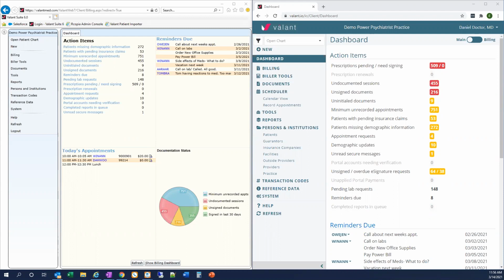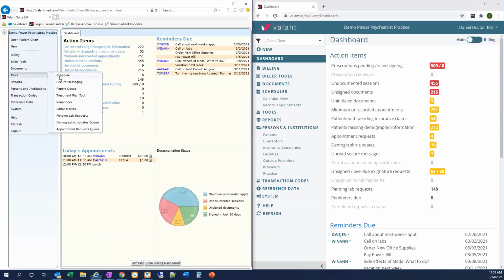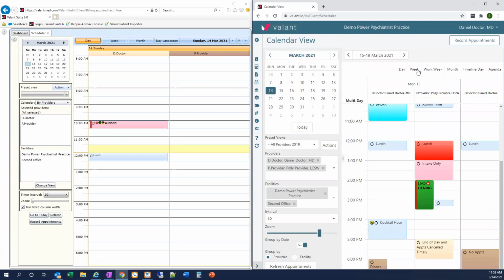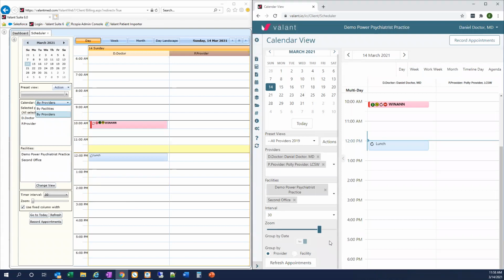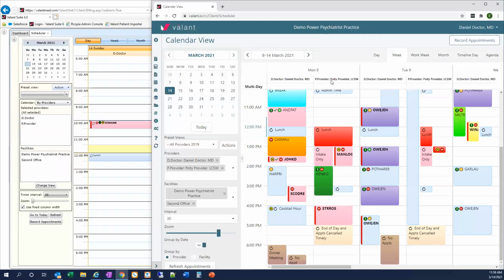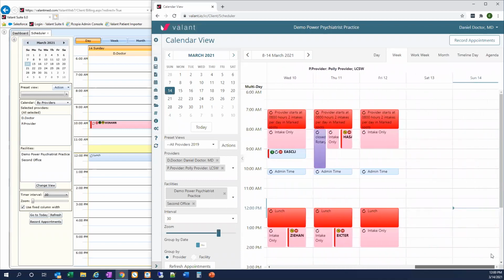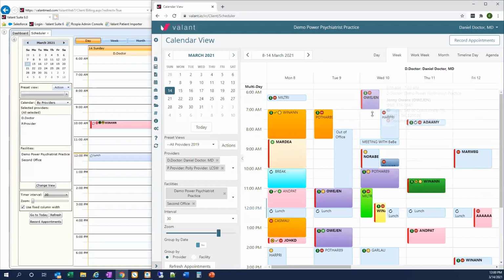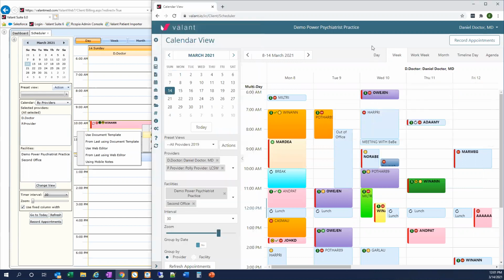Calendar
Review and compare the Private Practice Suite Calendar with the Valant IO Calendar